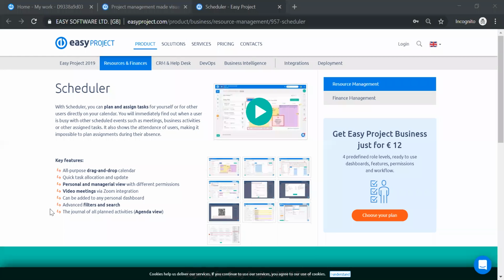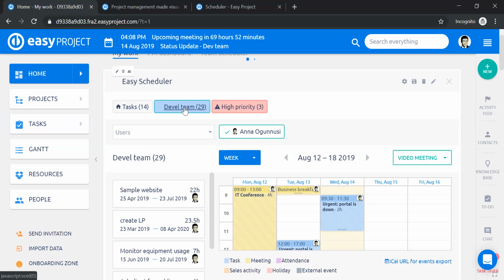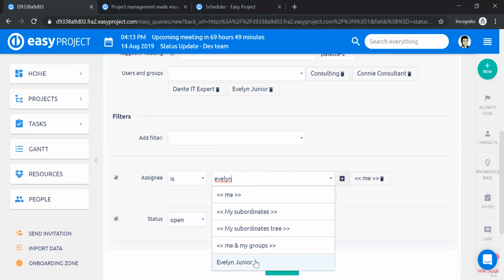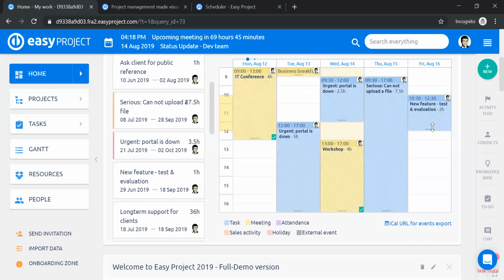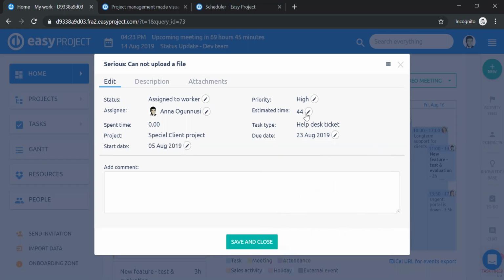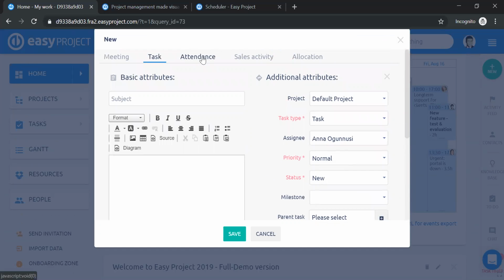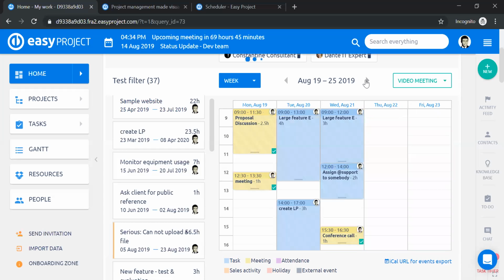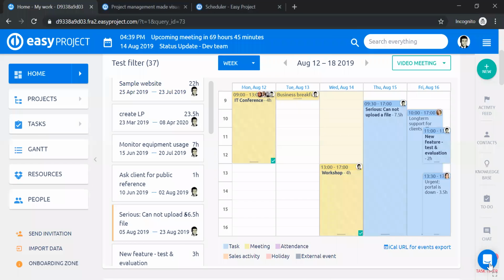Webinar: Scheduler 2019 (English, 14. 8. 2019)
Scheduler feature is a drag-and-drop calendar that shows all meetings, to-dos, planned resources, attendance, and spent time entries. It's quickly becoming the most used feature by our clients because it gives an ultimate and instant overview of what is going on to both regular workers and managers. It is accessible directly from the More menu or can be added to any personal dashboard, such as your homepage.